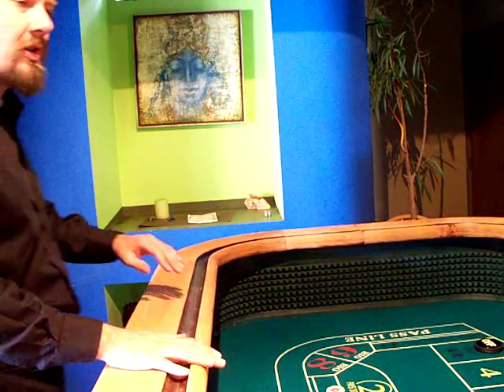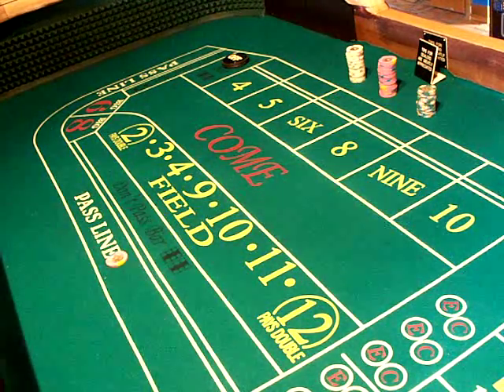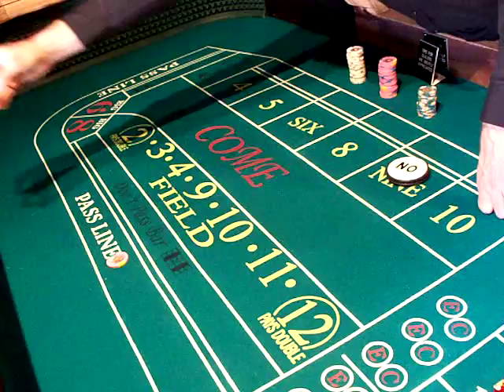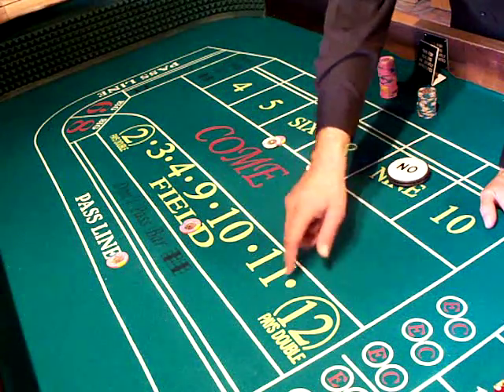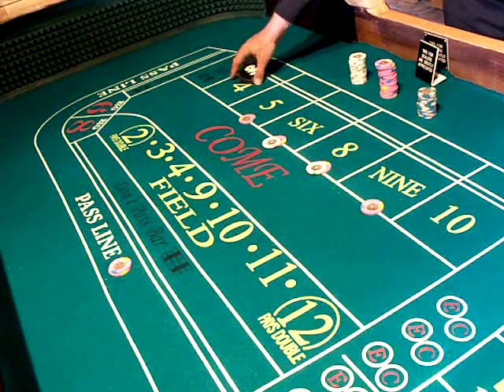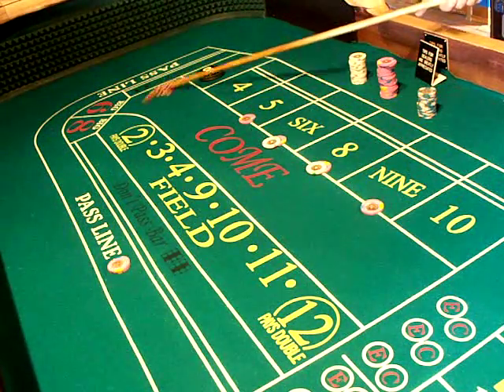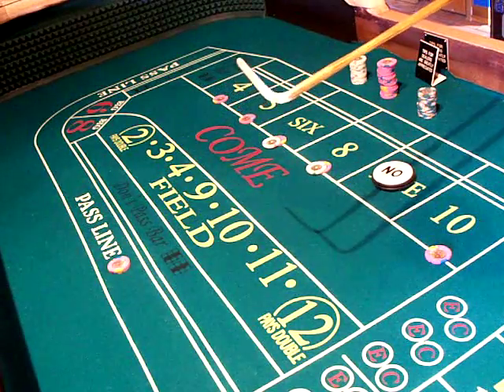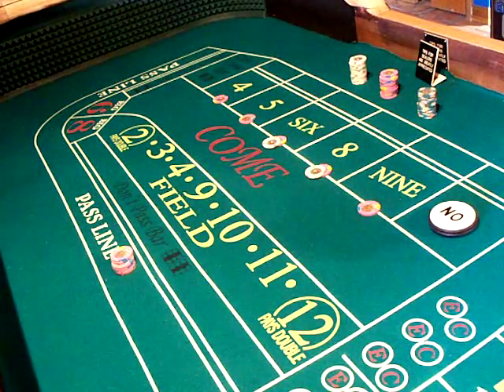#3 Learn How to Play Craps and Win Video Putting Money in Action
Learn How to Play Craps and Win Video.
Putting some chips on the table.   See how the game works.